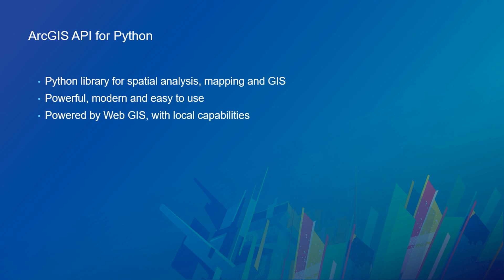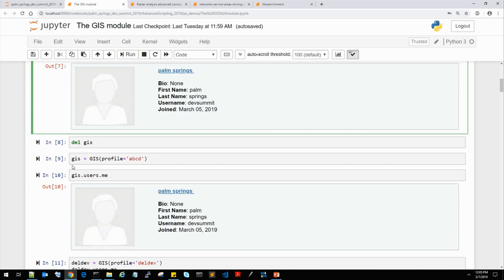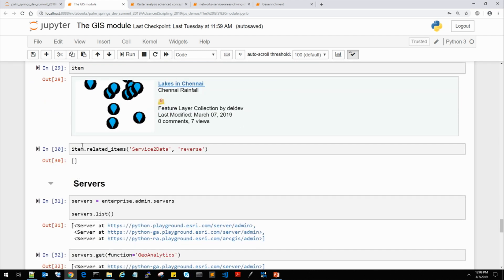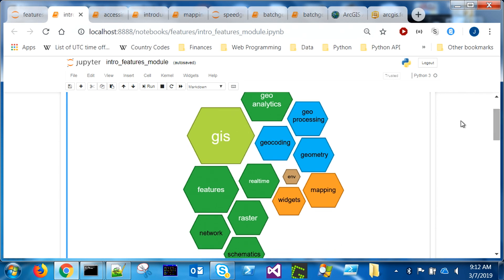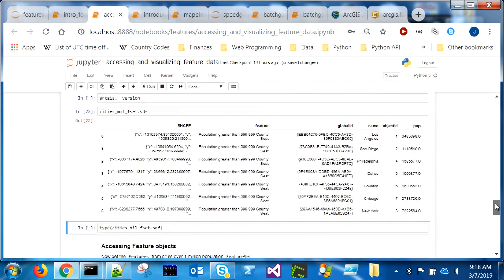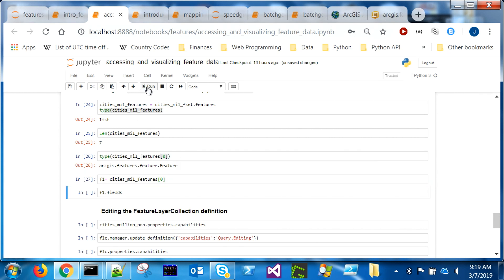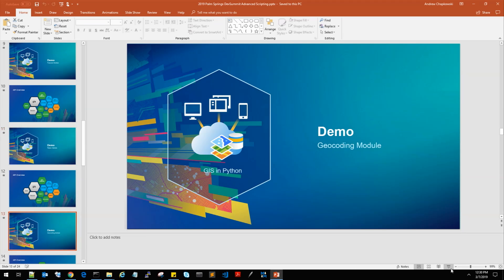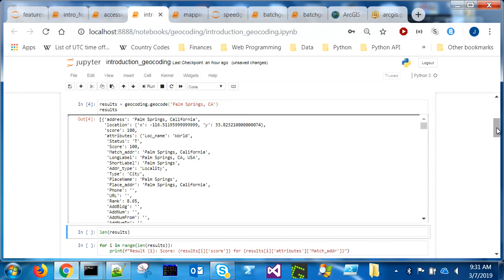ArcGIS API for Python: Advanced Scripting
The Python ecosystem is rich with a set of libraries that allow you to dissect and explore your data. Couple that with an interactive environment such as Jupyter notebooks and ArcGIS API for Python, you get yourself a versatile environment to perform exploratory GIS analysis that you can create and drive by little snippets of Python code. Stop by for an interesting talk on how you can use powerful visualization, statistics, and ArcGIS to better understand your data.